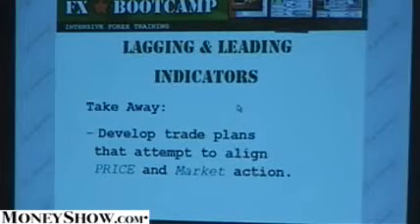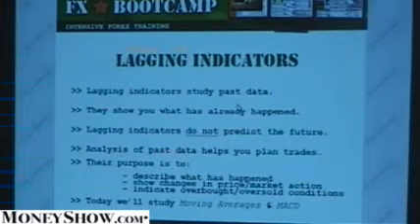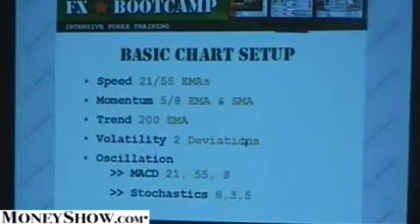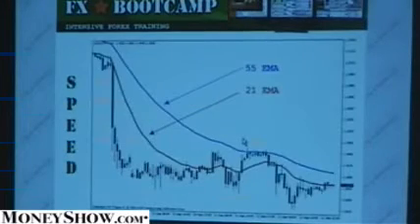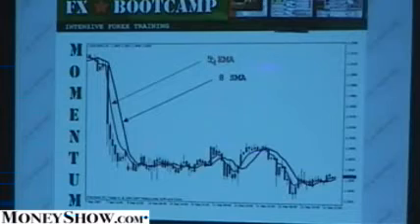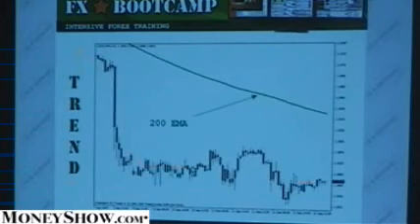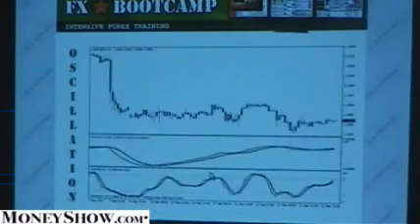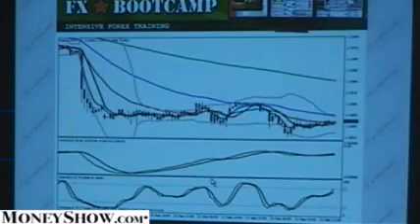Leading Market Indicators Help Your Trading Plan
Wayne McDonell explains how he aligns price and market action to form his trading plan.